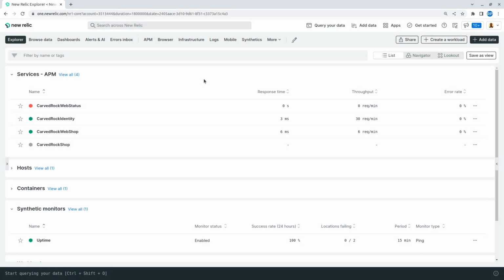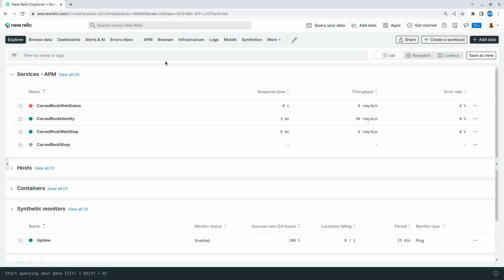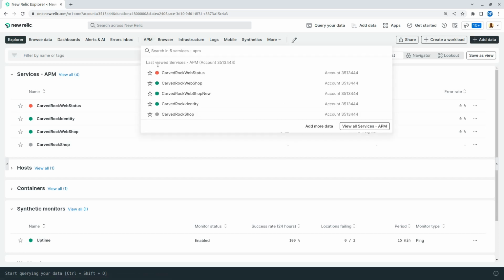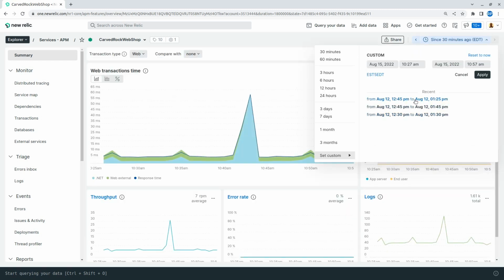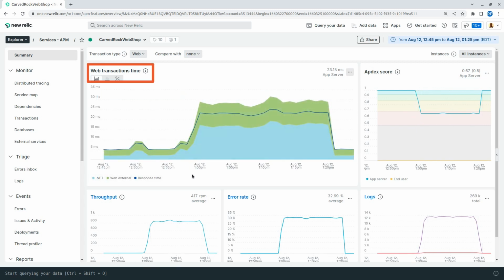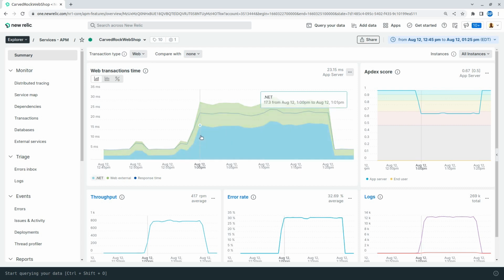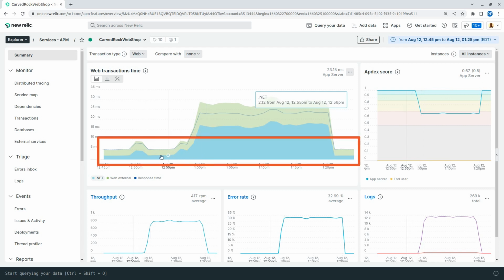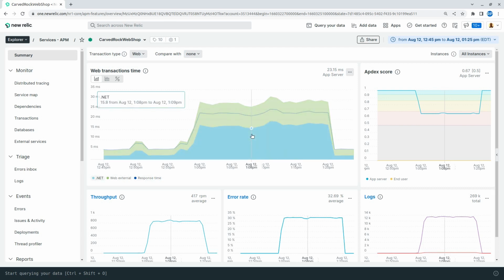New Relic Fundamentals: A Guide to Dashboards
In this video, you get a guide to the dashboards in my New Relic Fundamentals course @pluralsight. You will learn how to use New Relic's dashboards to solve performance problems.